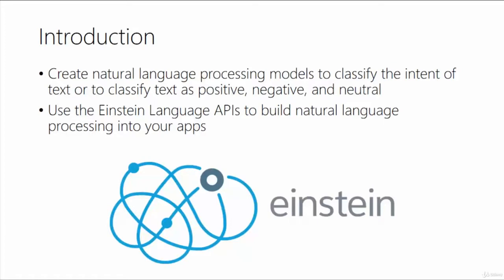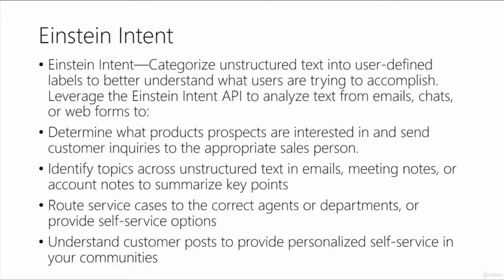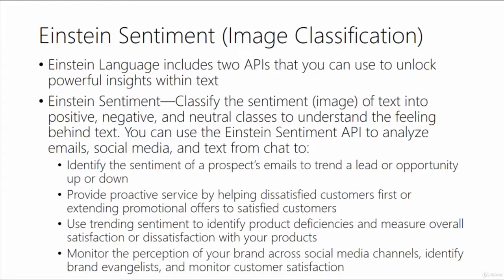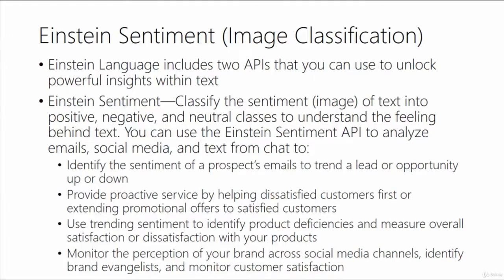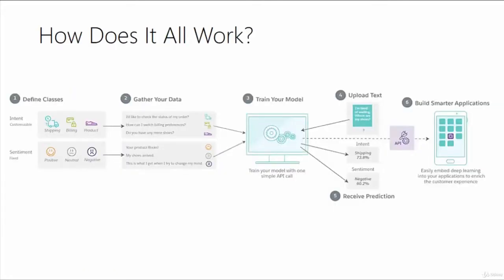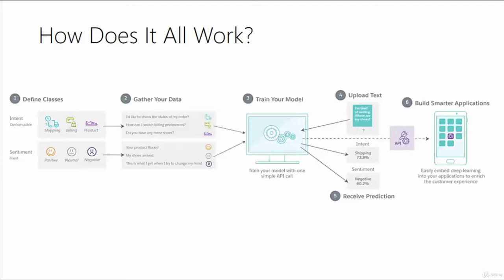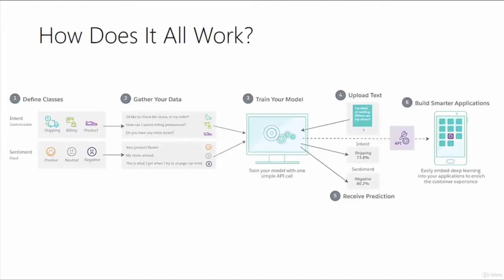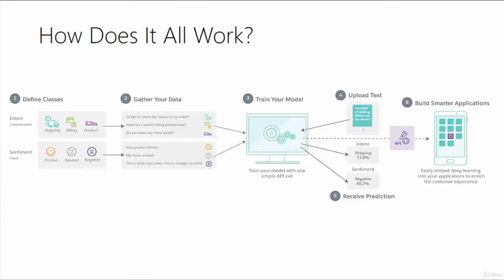Understand Sales force Artificial Intelligence - Intent & Sentiment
Sales Force Developer: Artificial Intelligence For Beginners
Sales Force Developer Artificial Intelligence, Apex Programming, and Analytics Hand-on Training - Learn AI Skills!